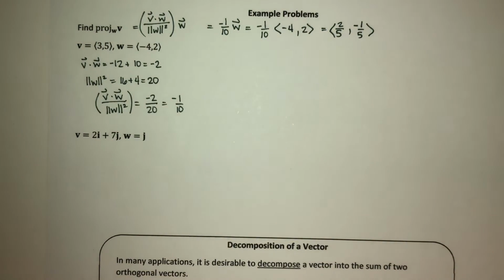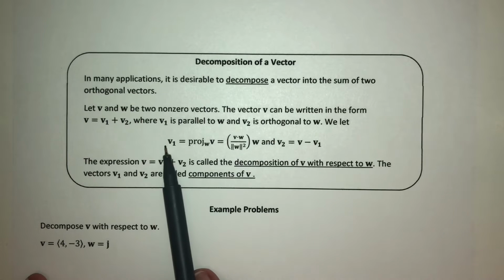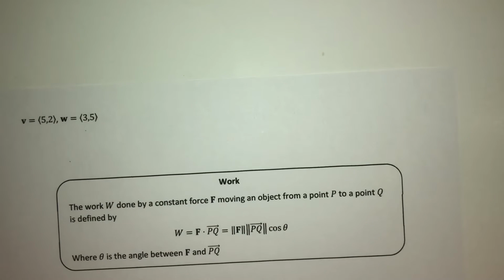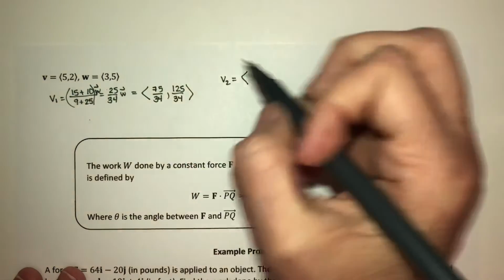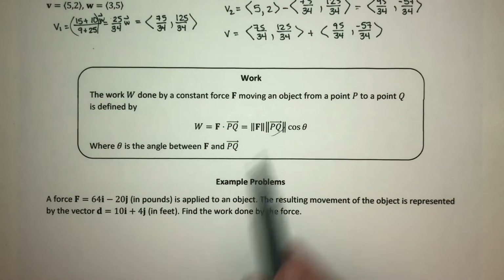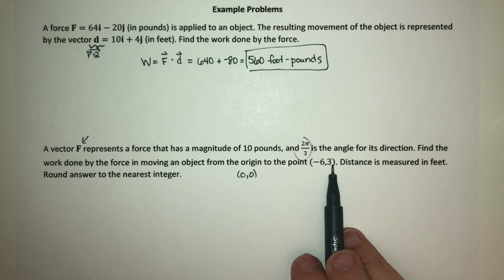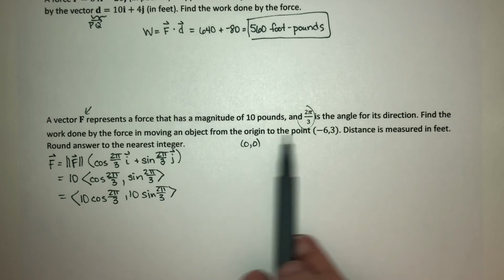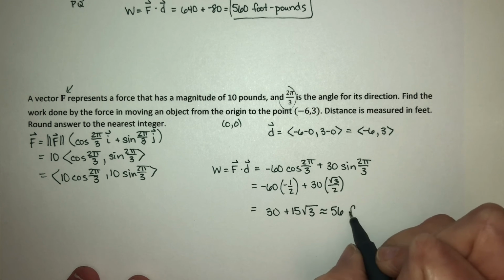(2412) Section 6.5 The Dot Product 5/5